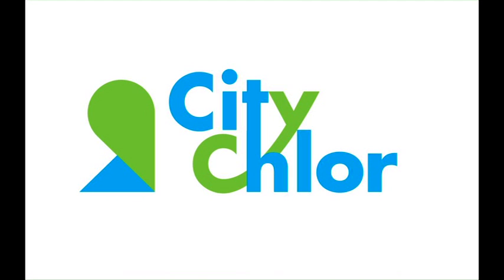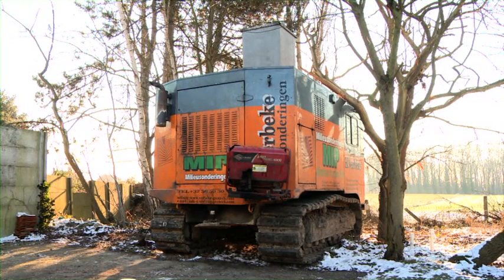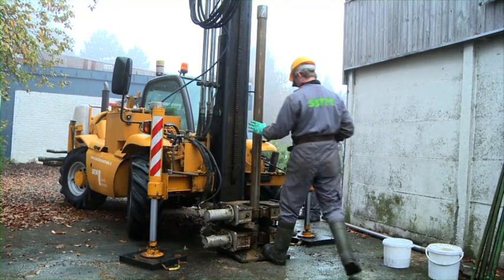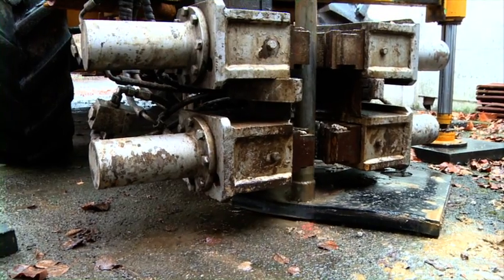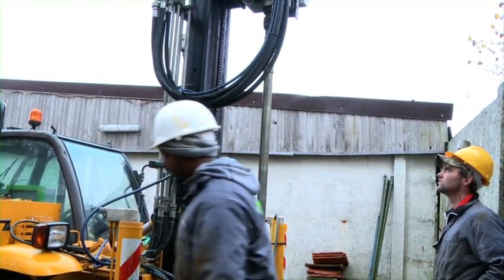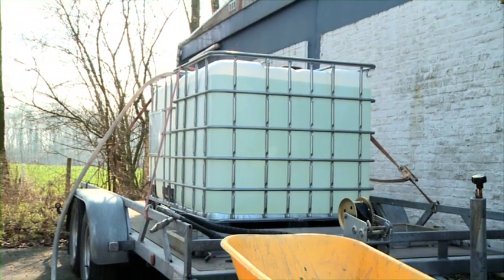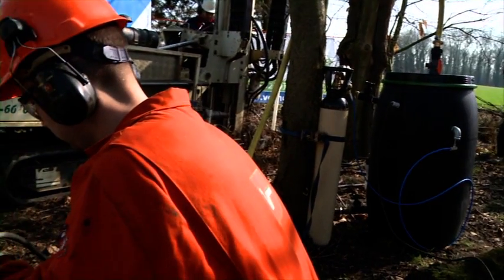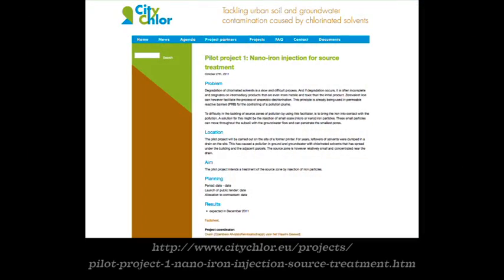CityChlor iron injection 2012